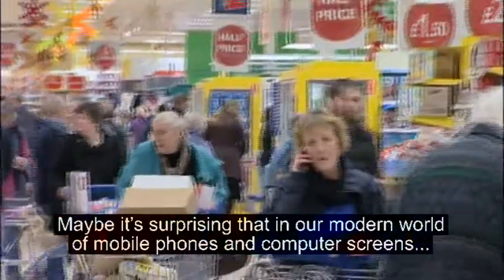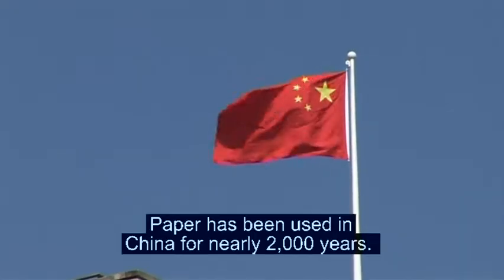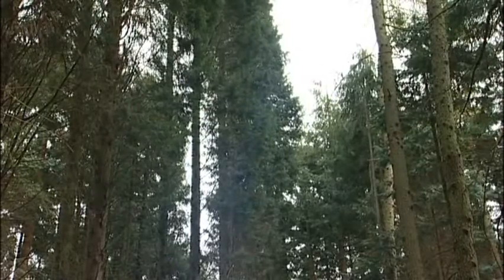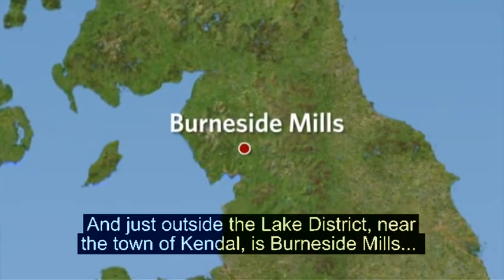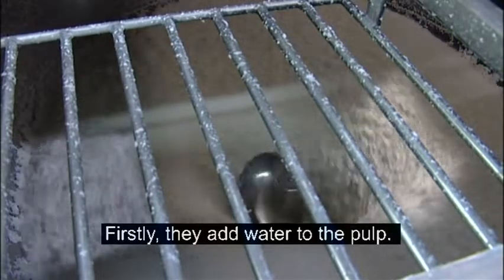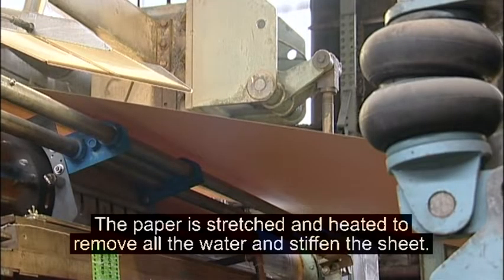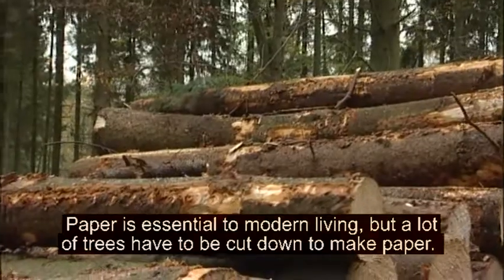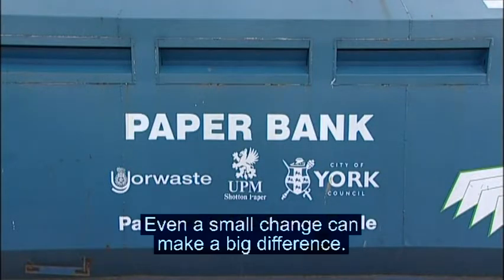Unit 10 How a Paper Mill Works INSIGHT PREINT DVD 10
Unit 10 How a Paper Mill Works
INSIGHT PREINT DVD 10